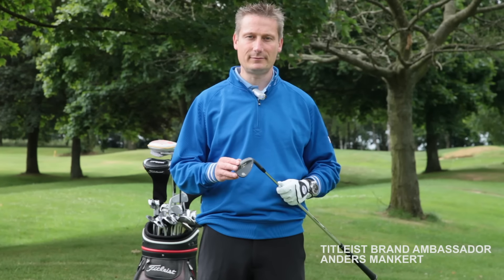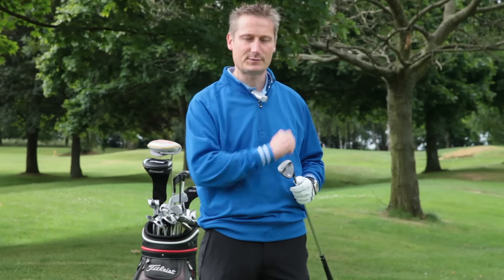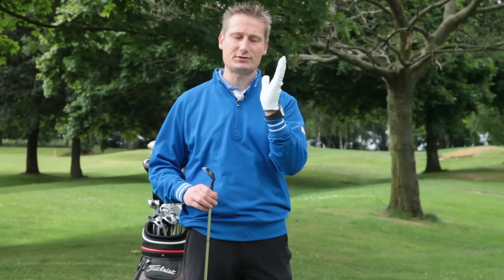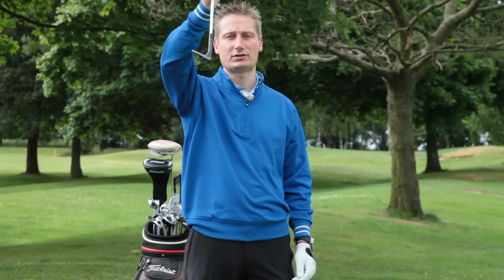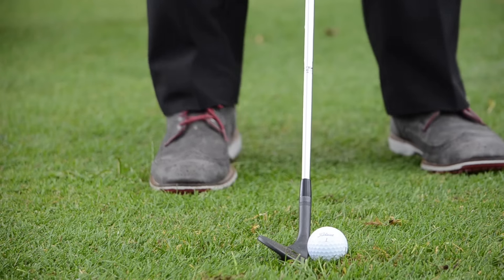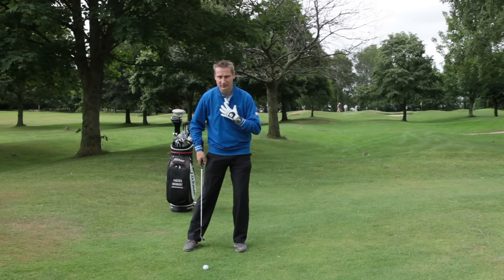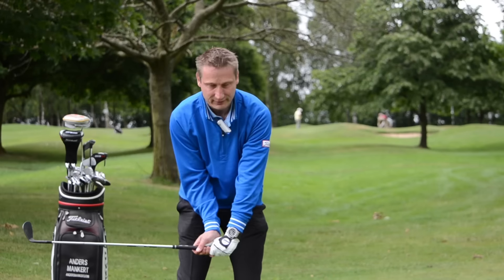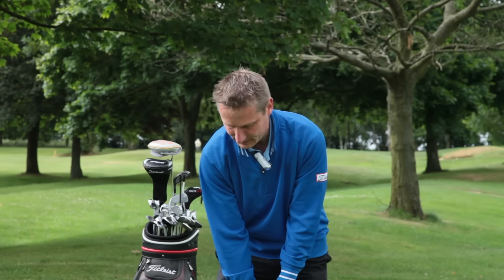HDiD Golf Academy - Anders Mankert - 60 Yard Low Spinner